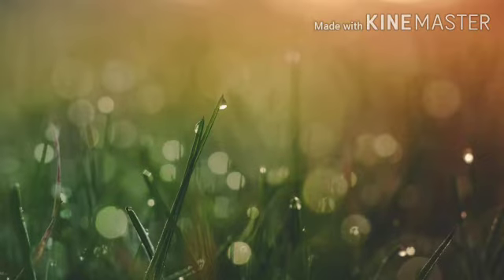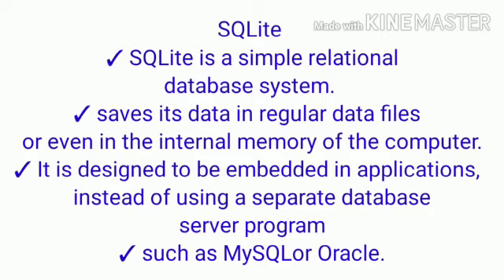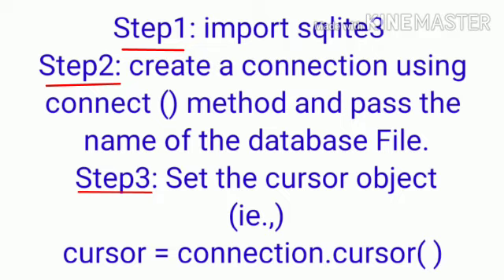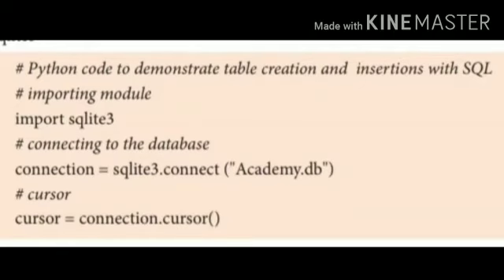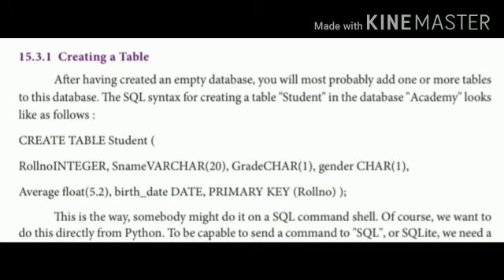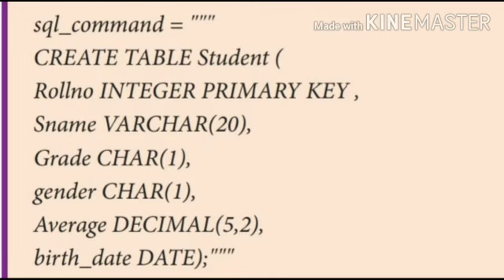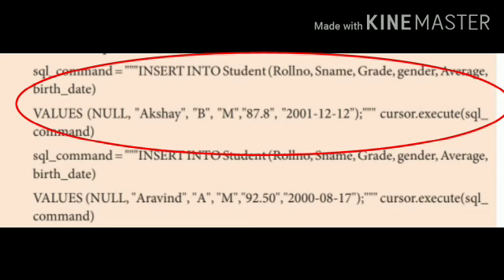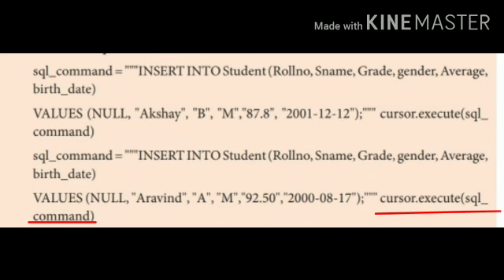XII CS CH-15 Data manipulation through SQL (video 1)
Video from Vanisree